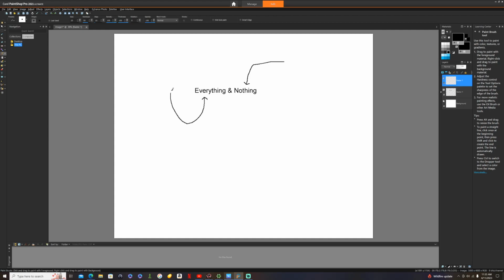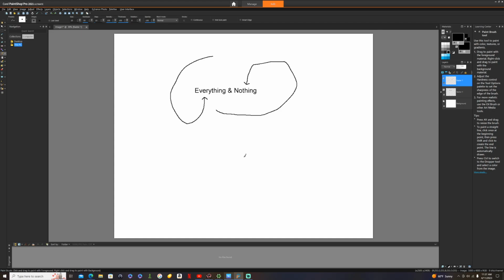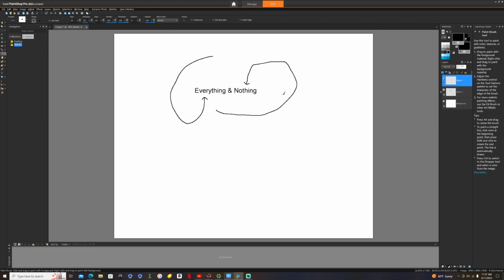💫 Everything is apart of nothing 💥 Scientific Theory💫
Join the chat, and let’s make this an epic gaming session together.